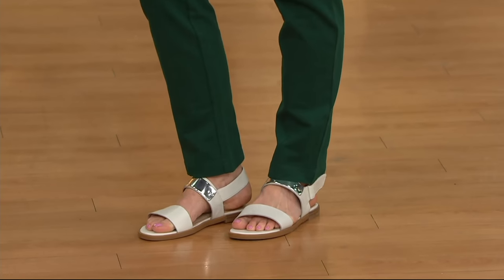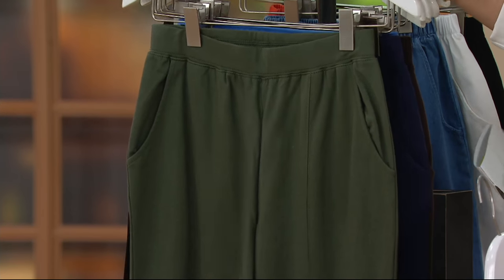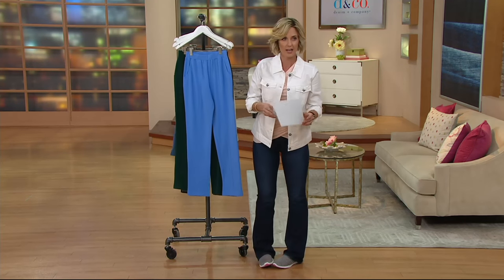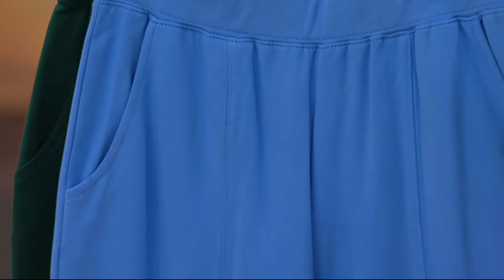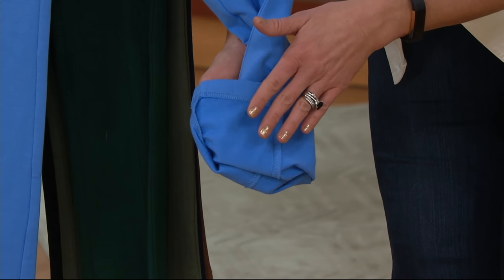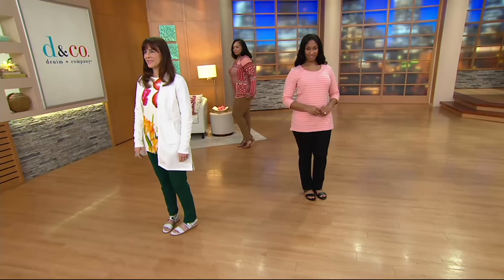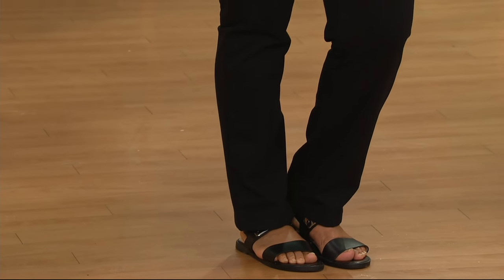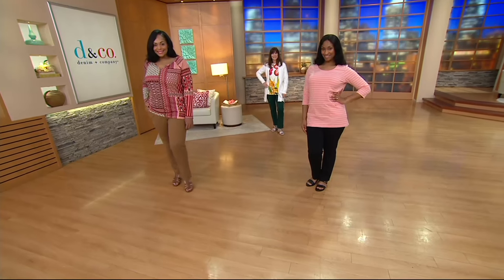Denim & Co. Active French Terry Pull-On Pants w/ Seam Detail on QVC